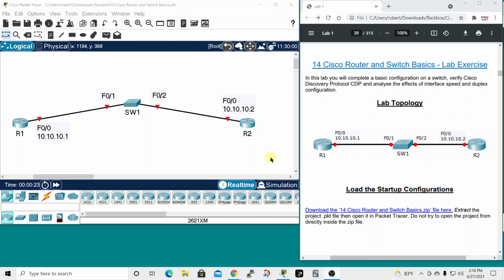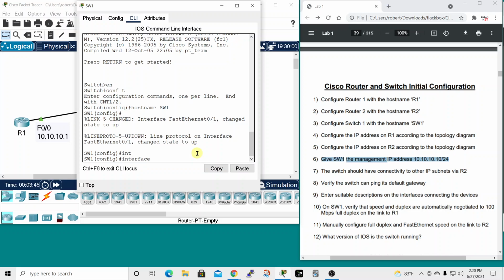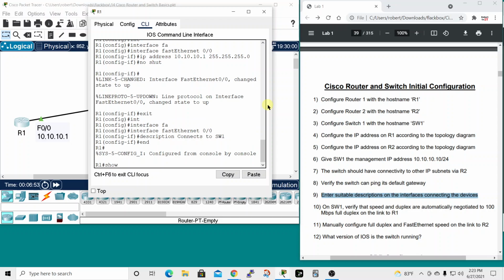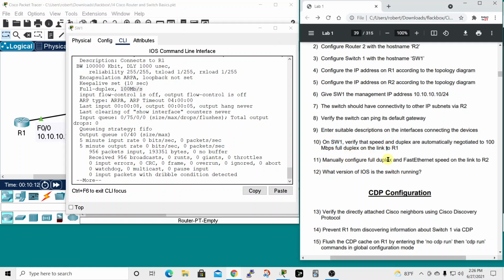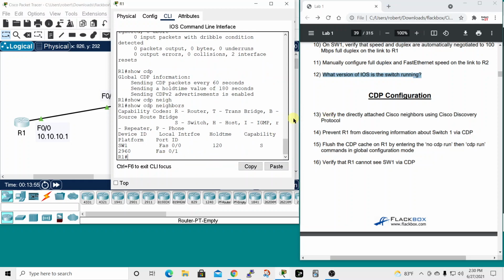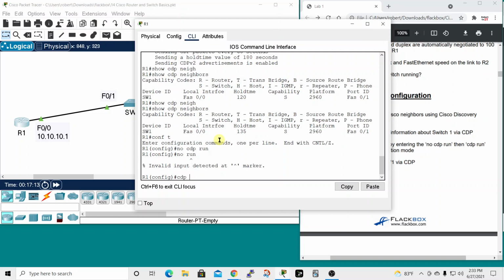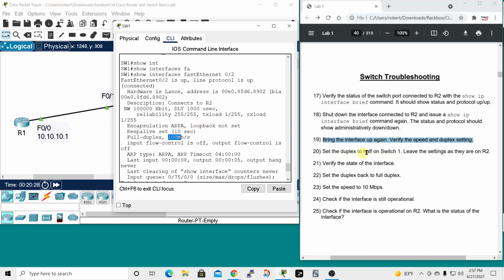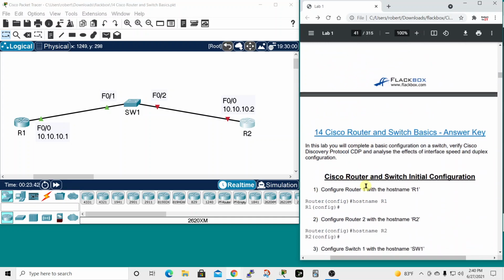CCNA Lab: Flackbox Lab 5 – Cisco Router and Switch Basics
This video covers lab number 5 in the free Flackbox lab pdf.  In this lab I did a basic configuration on a switch, verified Cisco Discovery Protocol, and analyzed the effects of interface speed and duplex configuration.